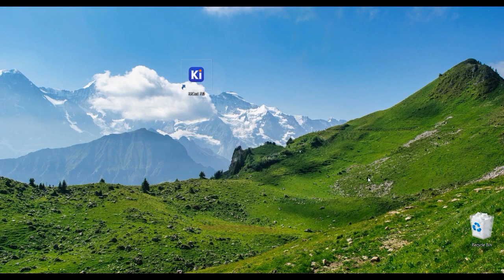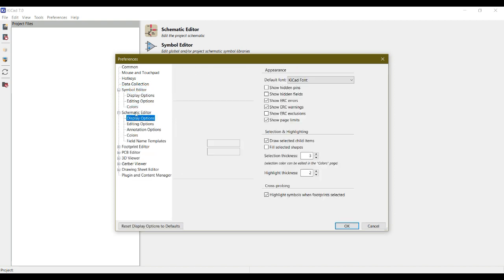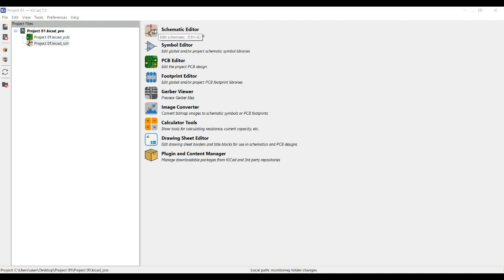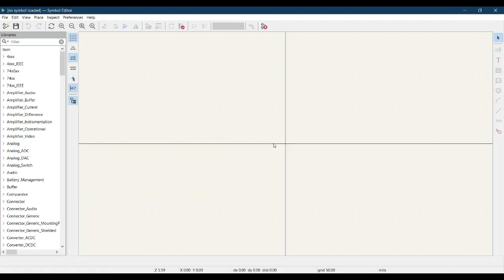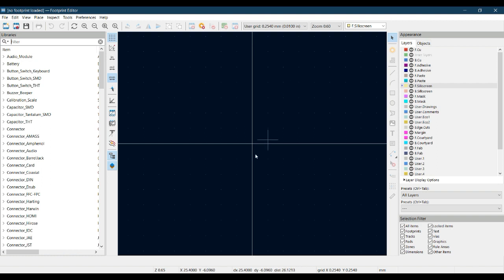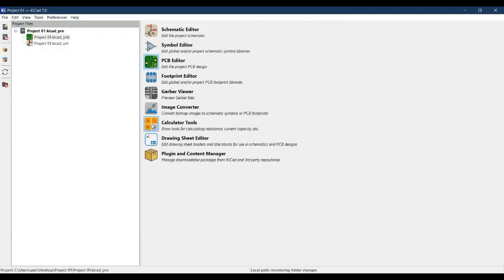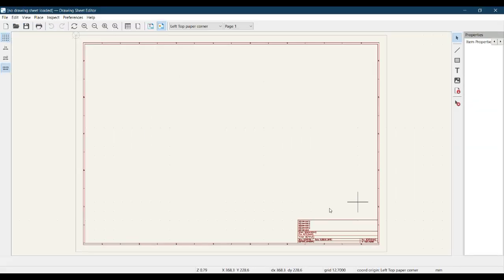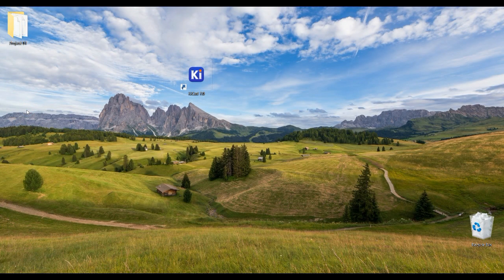04 KiCad Tools and Interface Demystified: A Guided Tour for Beginners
🌐⚙️ **KiCad Tools and Interface Demystified: A Guided Tour for Beginners** 🛠️🔍

Welcome to our enlightening journey through the KiCad Tools and Interface! Whether you're a novice taking your first steps into the world of PCB design or an enthusiast eager to explore the depths of KiCad, this tutorial is your essential guide to unraveling the tools and features that make KiCad a powerful and accessible platform.

🔧 **Key Highlights:**

🎓 **Introduction to KiCad Tools:** We kick things off with a brief overview of KiCad's essential tools. From schematic creation to PCB layout, we'll cover the fundamental tools that form the backbone of your design process.

🌐 **Navigating the Interface:** Take a guided tour through the KiCad interface. Learn how to efficiently navigate the various windows, panels, and toolbars to streamline your workflow and enhance your user experience.

🛠️ **Understanding Tool Functions:** Demystify the functionalities of key tools. Whether you're placing components, routing traces, or managing layers, we break down each tool's purpose and offer practical insights for effective usage.

🔗 **Tool Customization:** Discover how to tailor KiCad to your preferences. We explore customization options, shortcuts, and settings that empower you to work more efficiently and adapt the interface to suit your needs.

👩‍💻 **Hands-On Demonstration:** Follow along with a hands-on demonstration as we showcase how to utilize these tools within a practical design scenario. Learn by doing and gain confidence in applying your newfound knowledge.

- Beginners entering the field of PCB design.
- Enthusiasts eager to explore KiCad's capabilities.
- Engineers seeking to familiarize themselves with KiCad's user-friendly interface.

🚀 **Ready to demystify KiCad's tools and interface? Watch the video to embark on a guided tour that transforms complexity into clarity. ⚡️🔗 KiCadTutorial PCBDesign ElectronicsBasics KiCadInterface**